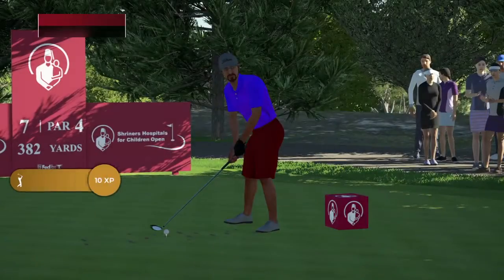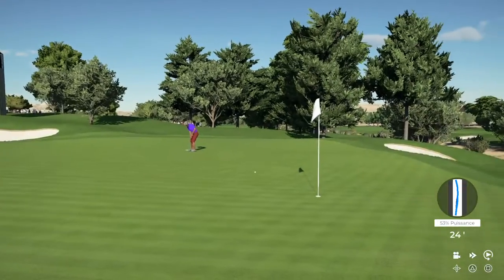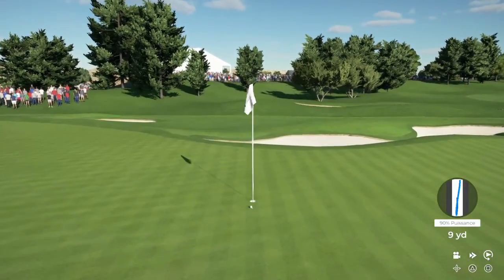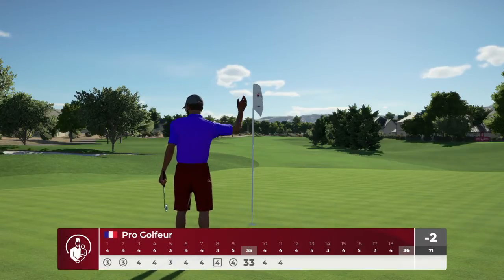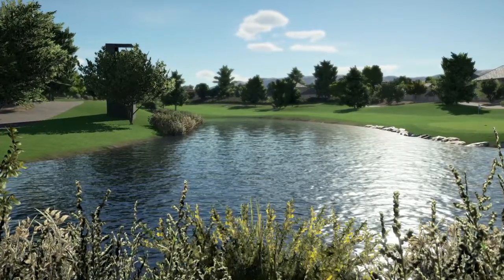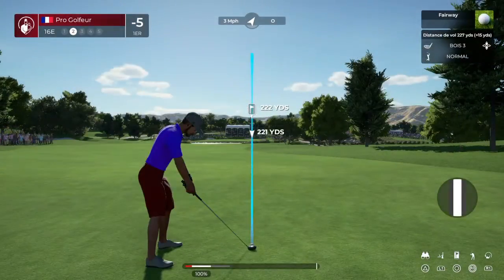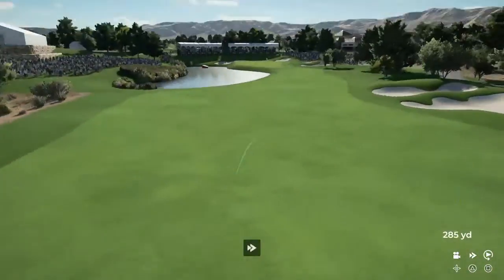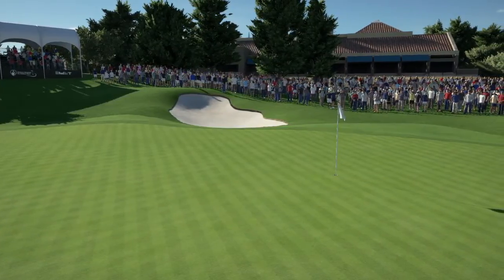PGA TOUR 2K21 ps plus octobre